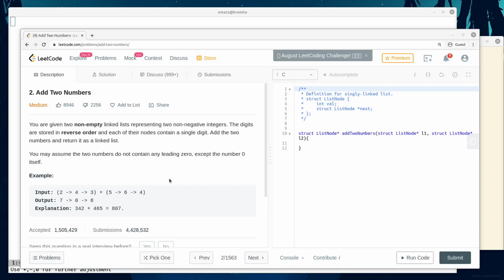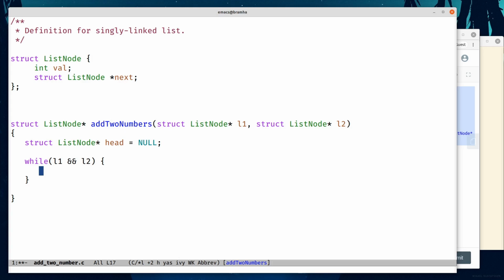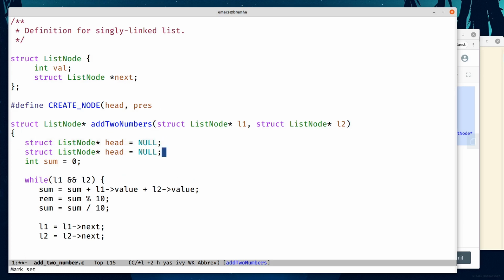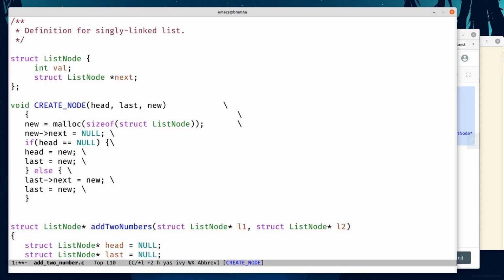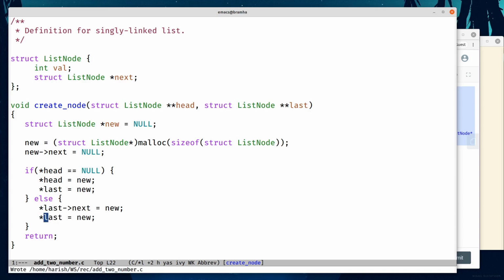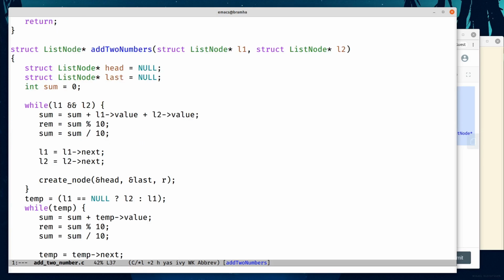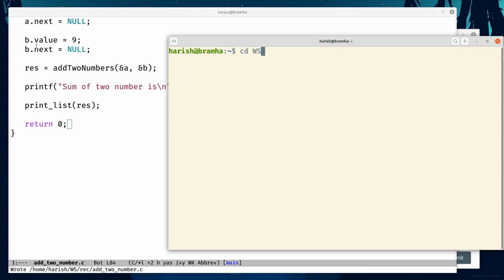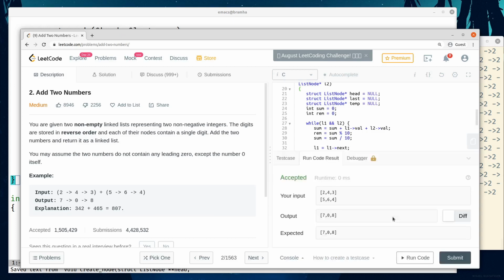Add two number solution | leetcode - 2 | harishnote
Add two number solution for problem leetcode - 2 in C language.